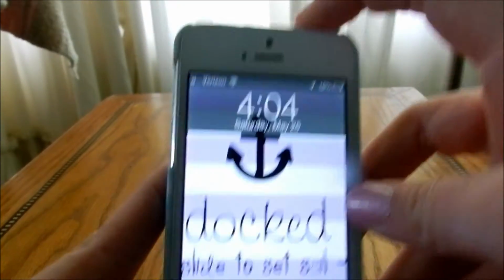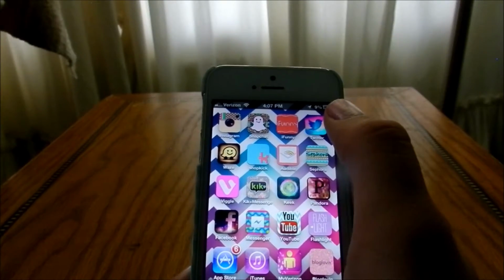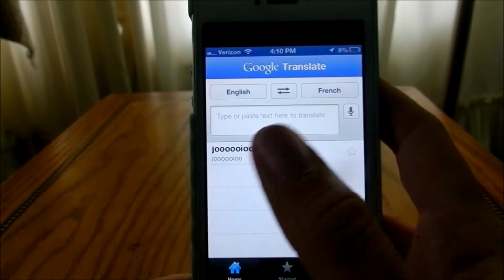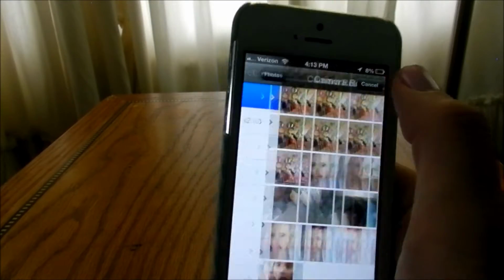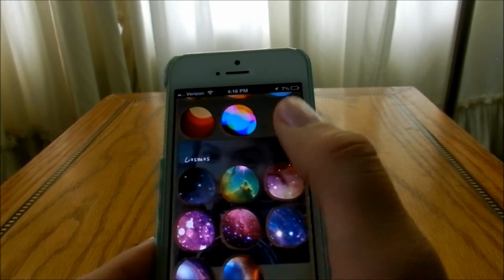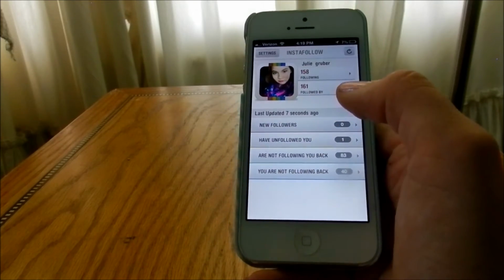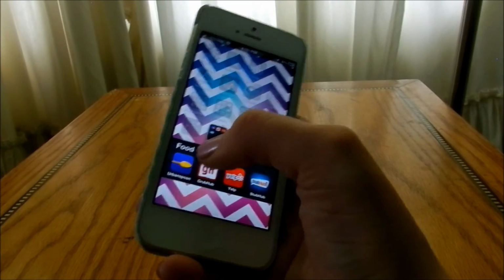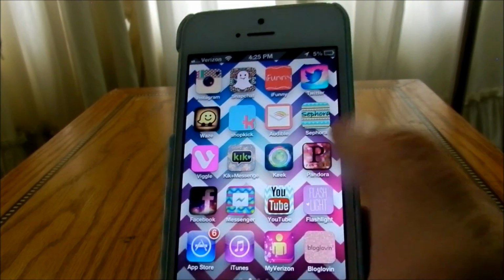Whats On My Iphone 5(How I Edit My Instagram Photos)!!!!